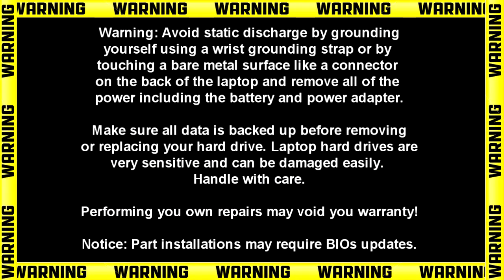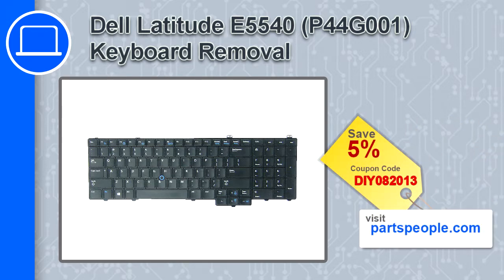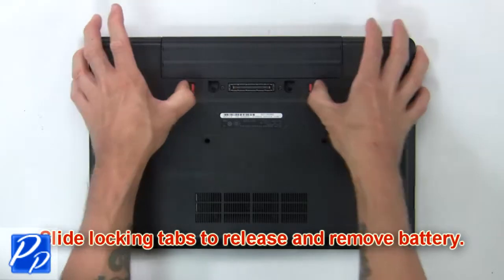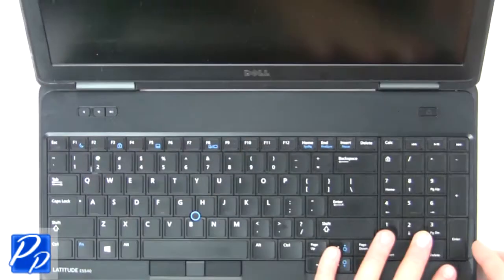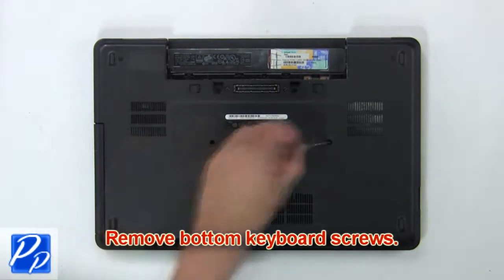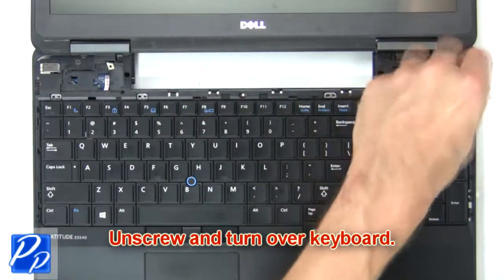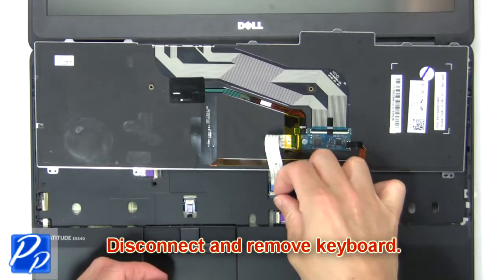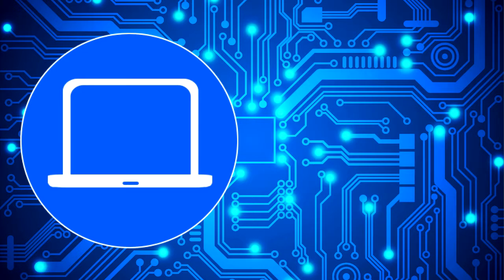Dell Latitude E5540 (P44G001) Keyboard How-To Video Tutorial